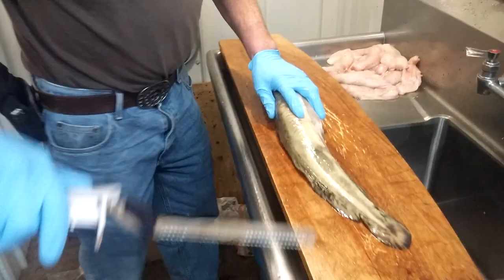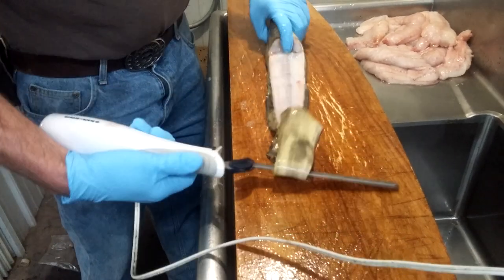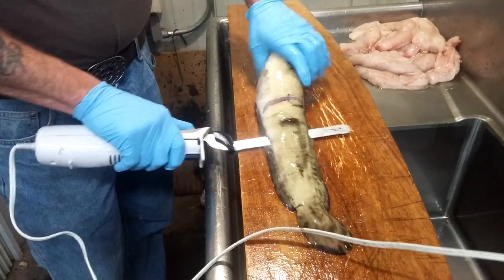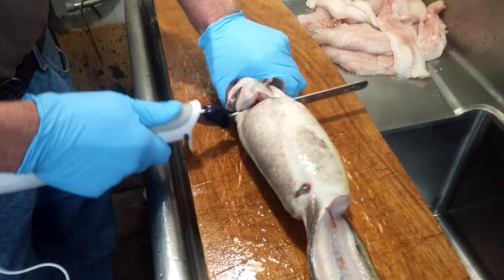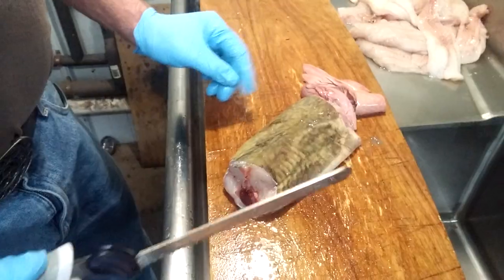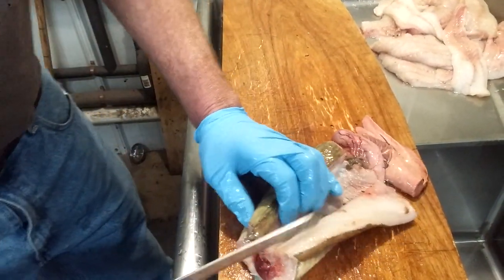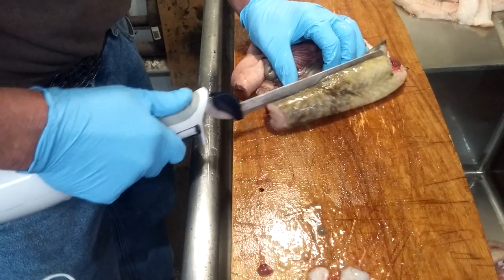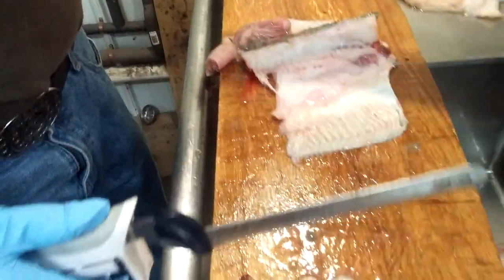Filet Burbot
Easy way to filet Burbot